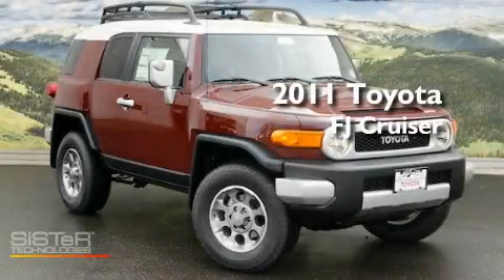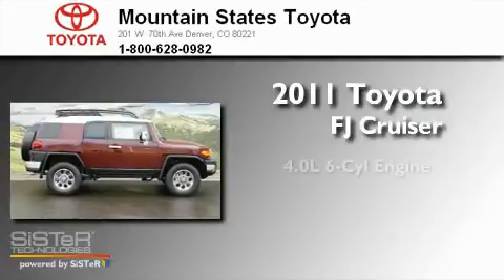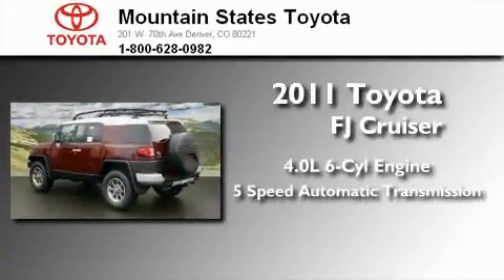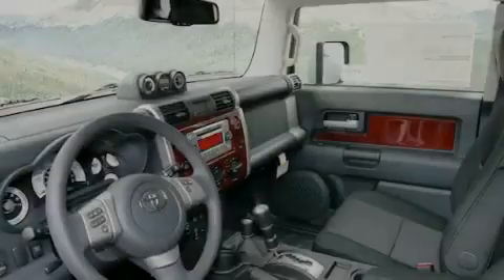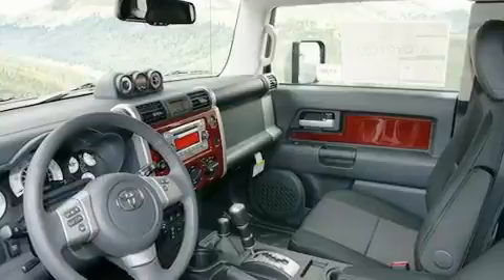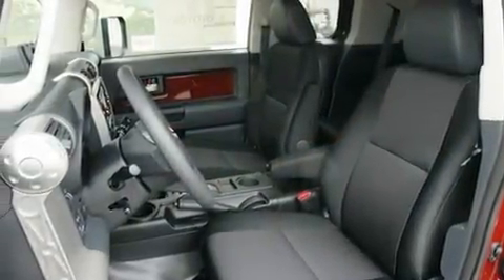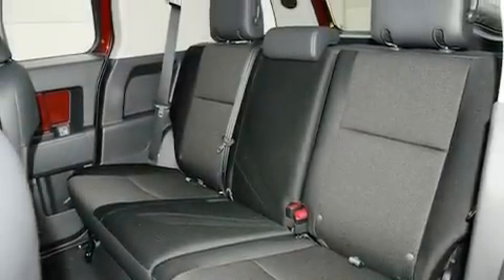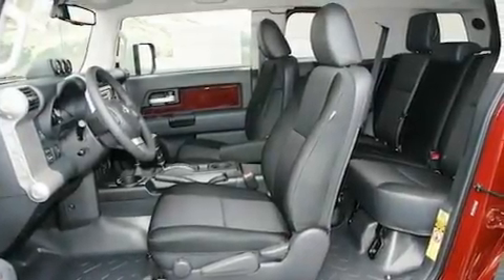2011 Toyota FJ Cruiser Denver CO 80221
Year : 2011
 Make : Toyota
 Model : FJ Cruiser
 Engine : 4.0L V-6 cyl
 Trans . : 5-Speed Automatic
 Exterior : Brick
 Miles : 11

 201 W. 70th Ave.
 Denver , CO 80221
 2011 Toyota FJ Cruiser Denver CO